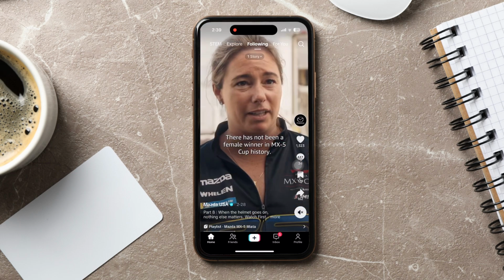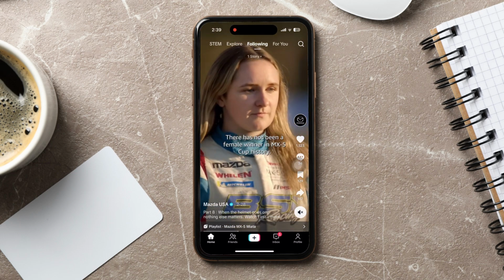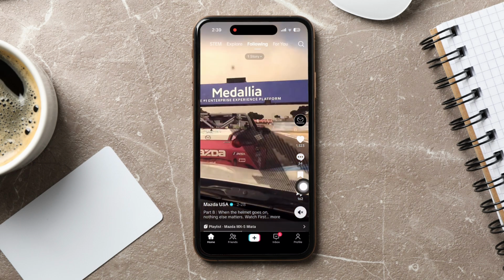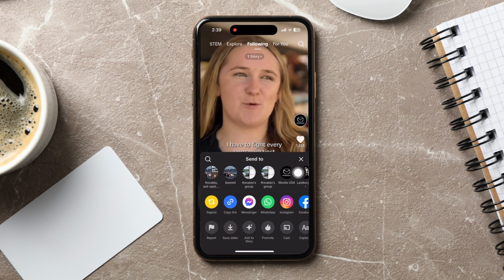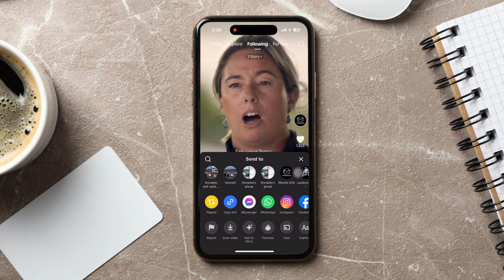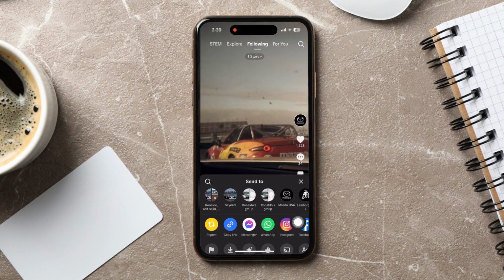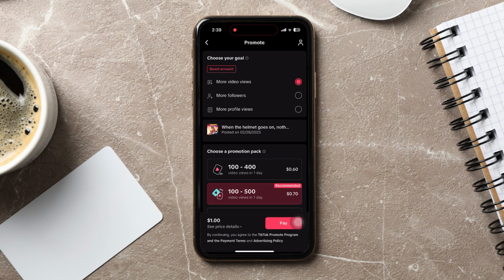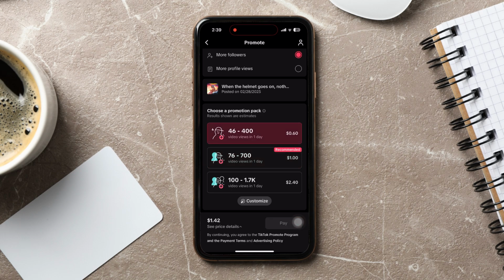How To Promote A Video On Tiktok 2026 (iPhone & Android)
Promoting a video on TikTok can feel like a mystery, but I've cracked the code and I'm sharing all my secrets with you! If you're looking to boost your video views and engagement, you've come to the right place. I'll walk you through the best strategies to get your content trending on TikTok. From mastering the art of TikTok challenges to leveraging trending hashtags, I've got you covered. I'll also dive into how to use TikTok ads effectively and collaborate with other creators to expand your reach. Whether you're a newbie or a seasoned TikToker, these tips will help you navigate the TikTok algorithm and get your video the attention it deserves. Let’s turn those views into followers and make your content go viral. Ready to level up your TikTok game? Let's do this!